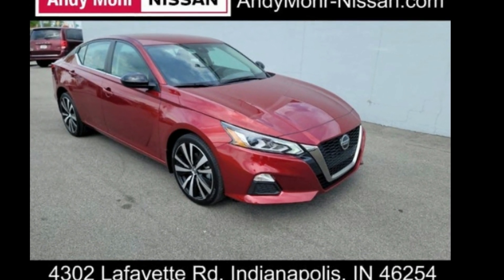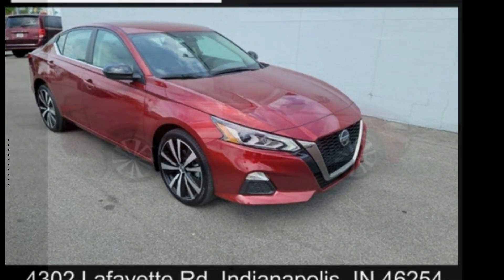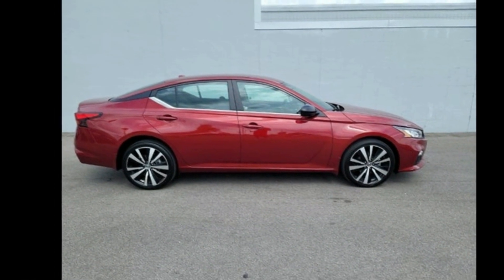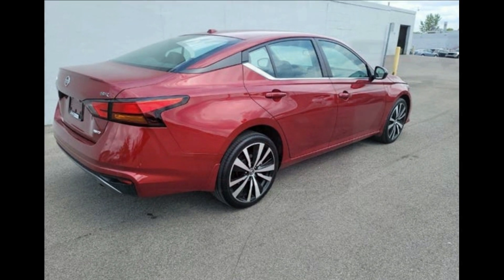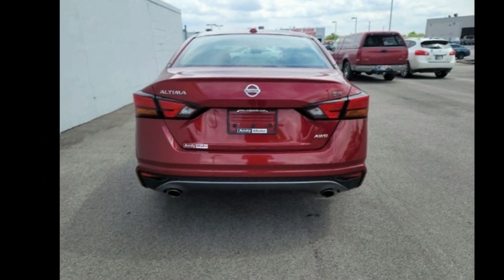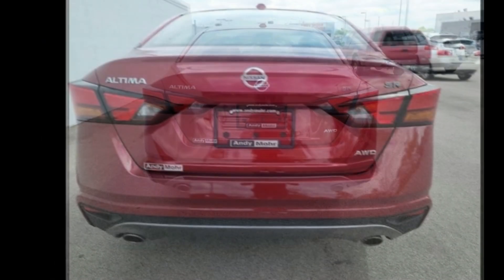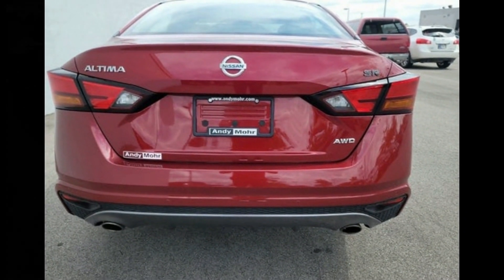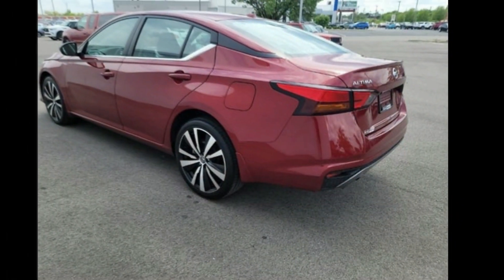2020 Nissan Altima 2.5 SR - Andy Mohr Nissan - Indianapol...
For Sale in Indianapolis, IN 46254

Used 2020 Nissan Altima 2.5 SR, scarlet ember tintcoat exterior, sport interior, 4, 2.50 l, cvt with xtronic, awd, 16,257 miles, Stock C22046A, VIN: 1N4BL4CW1LC233028,